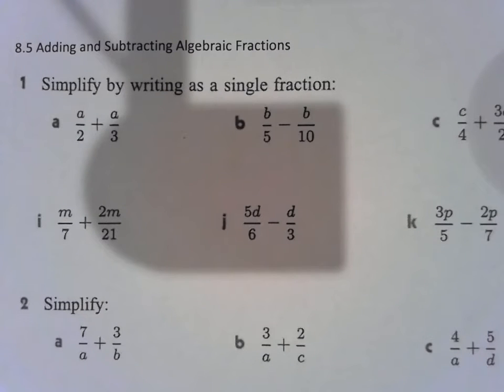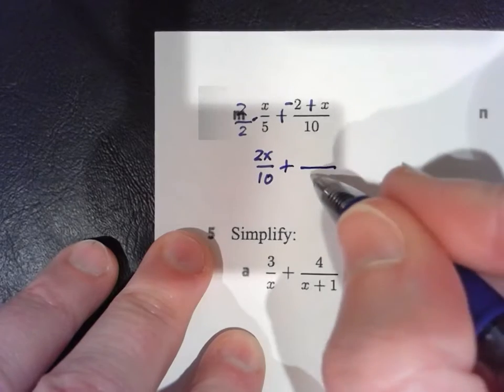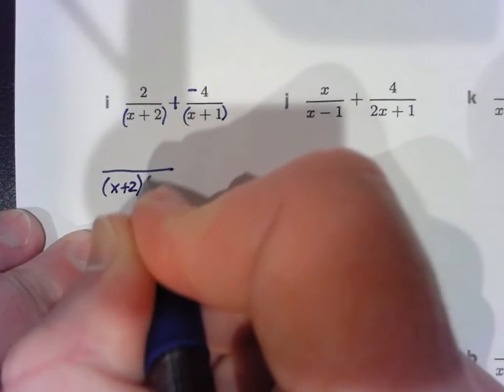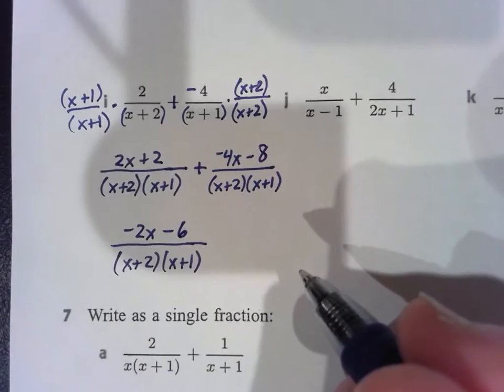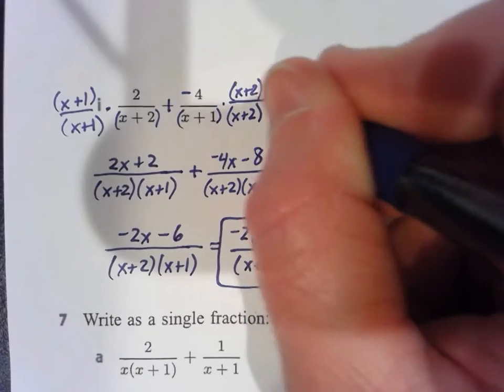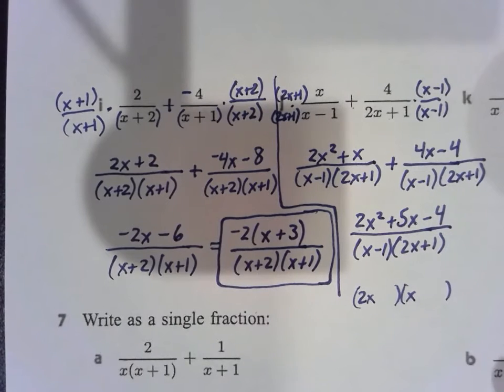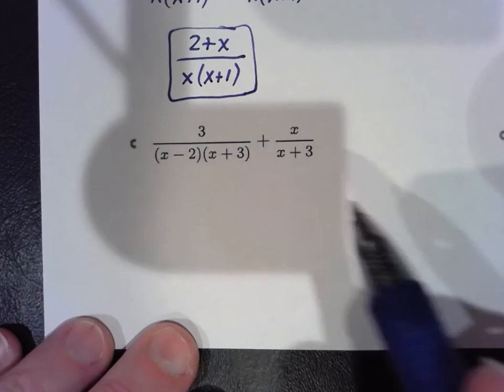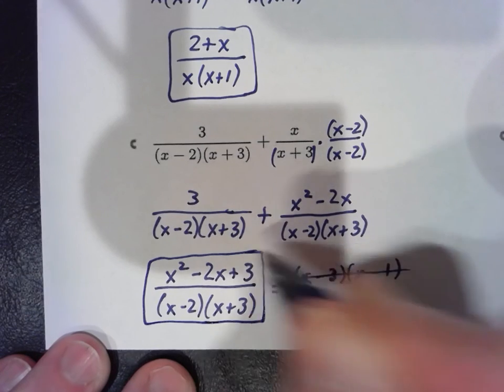8.5 Adding and Subtracting Algebraic Fractions